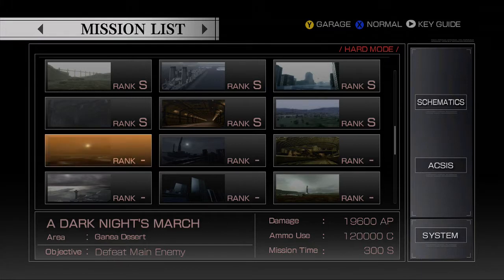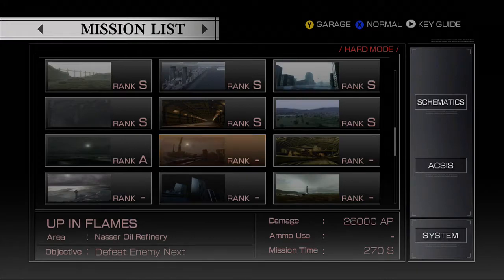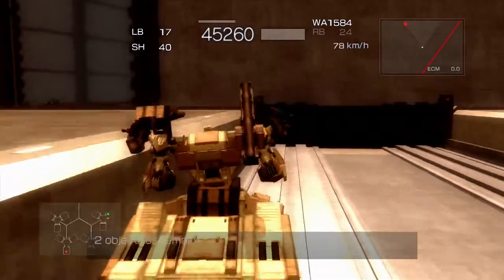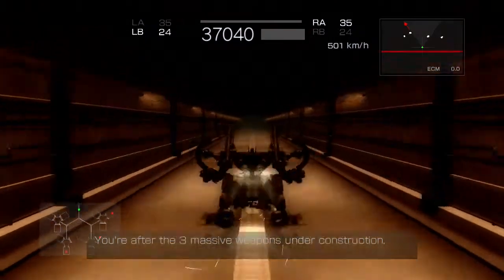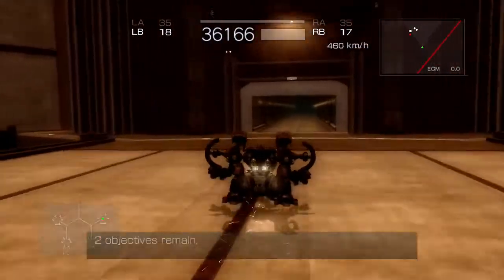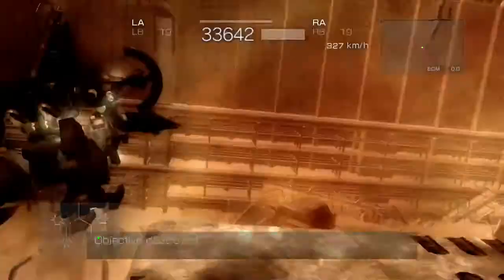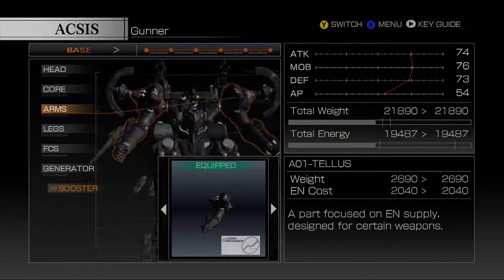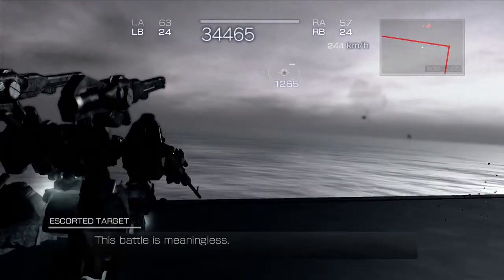Siphon Plays: Armored Core 4 Episode 12 "More Originals..."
In this episode, we continue on clearing hard mode missions, and fight some more originals.